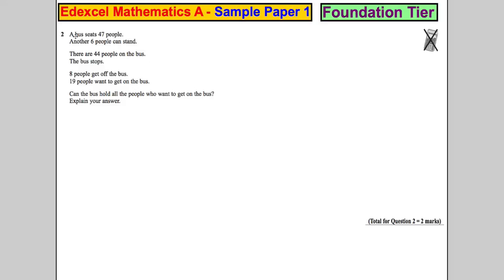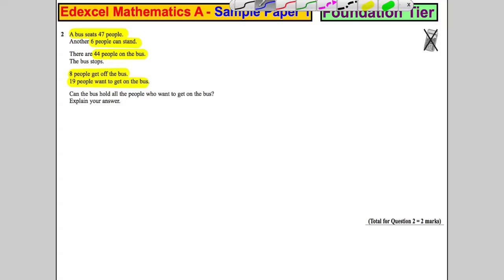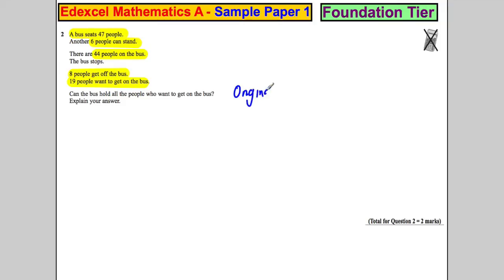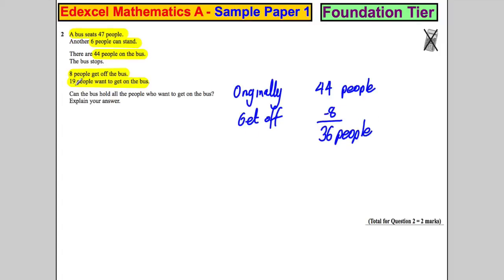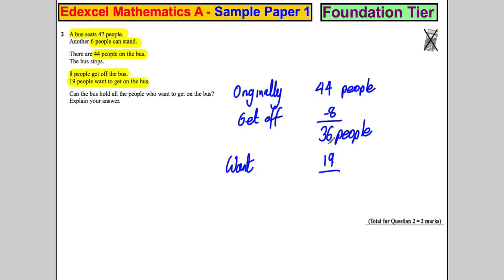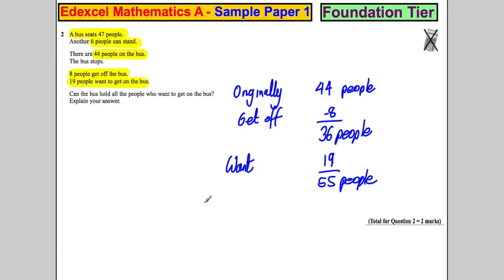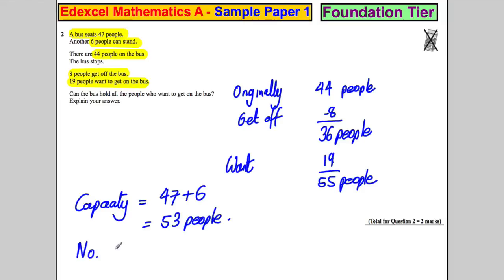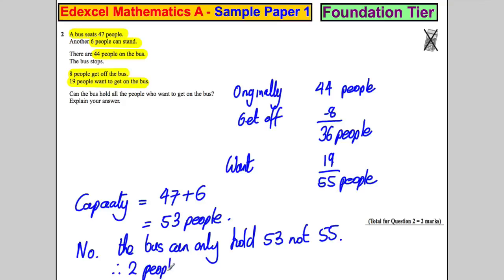Q2 Edexcel GCSE Maths 1F Specimen Paper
Exam solutions.  Q2 Edexcel GCSE Maths 1F Specimen Paper. number